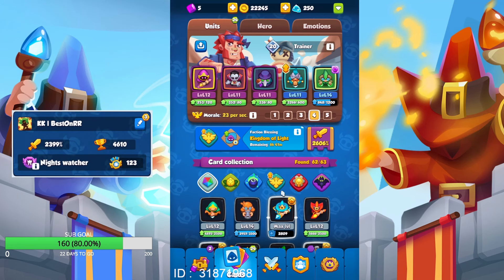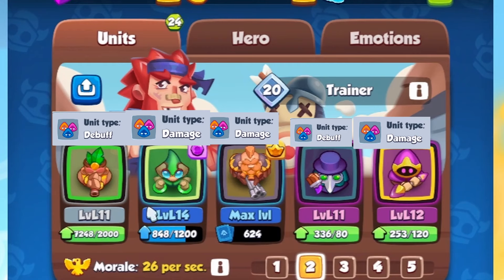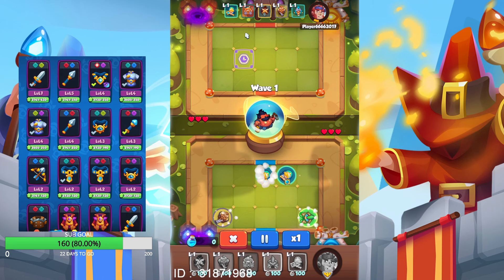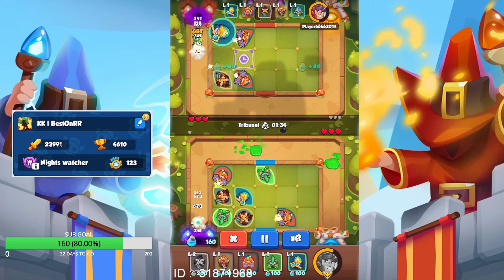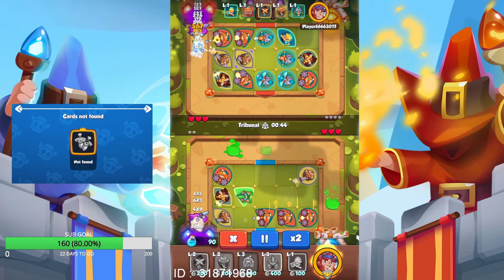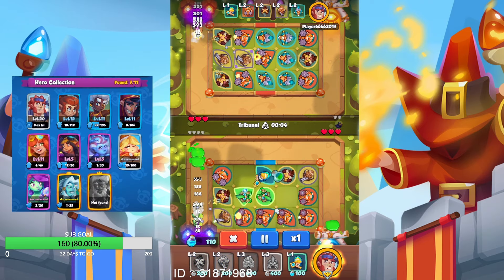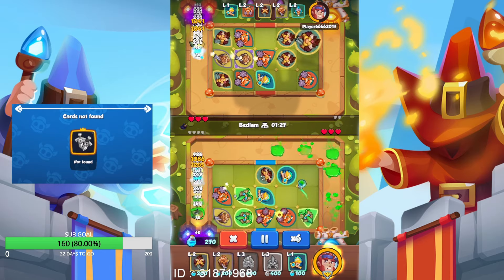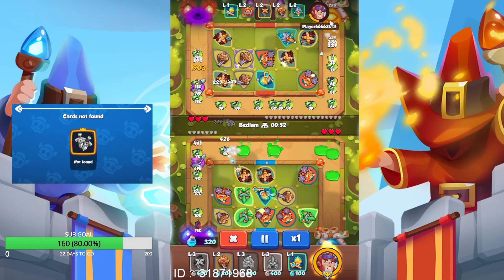TIPS AND TRICKS FOR BEGINNERS IN RUSH ROYALE !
Please Follow so i can buy new things and MAKE NEW CONTENT! And Share if you a real one